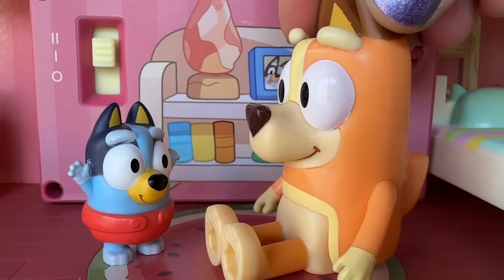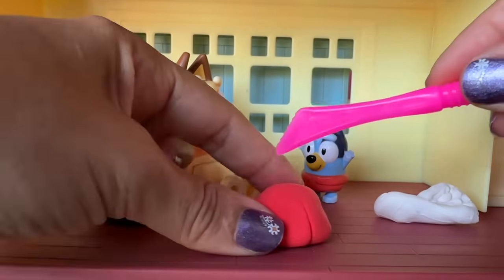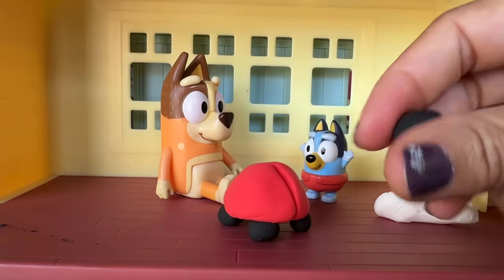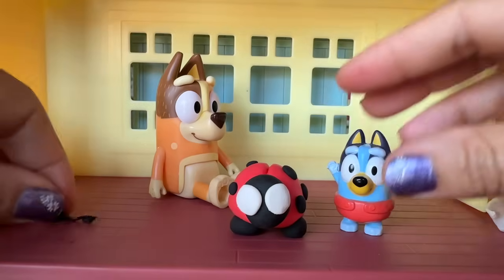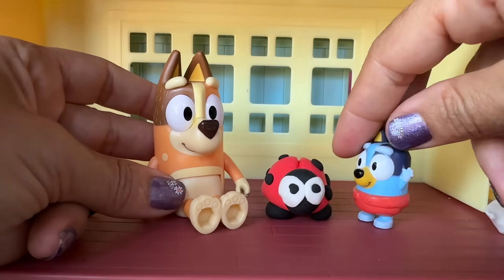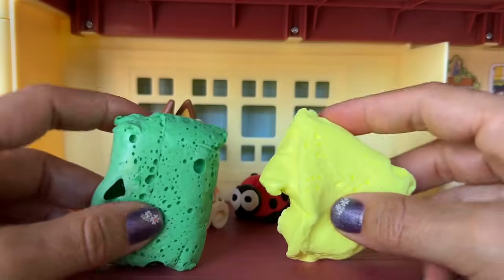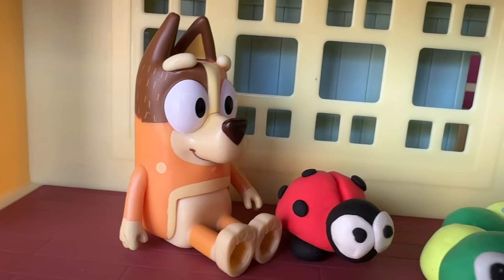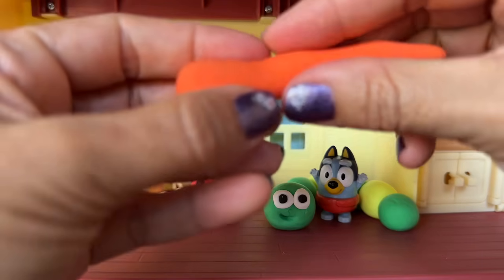Baby Bluey making Easy Clay Art Insects | Miniature Lady Bug Caterpillar Earthworm | Play Dough Bugs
Baby Bluey making Easy Clay Art Insects | Miniature Lady Bug caterpillar Earthworm | Play Dough Bugs. Creativity, play, and a sense of imagination with bluey toys for toddlers,
bluey toy collection,
bluey and bingo toys show

"Giving thanks always and for everything to God the Father in the name of our Lord Jesus Christ.” ‼️Bluey toys pretend play

...and make sure to turn on your notifications so you can tune in to every new candypop Bluey video! 👍

Bluey is a popular cartoon kids TV show that airs on ABC Kids, ABC kids Australia, Disney Junior and CBeebies. Bluey, Bingo, Mum and Dad are a family of dogs who enjoy the adventures of everyday family life along with their friends.